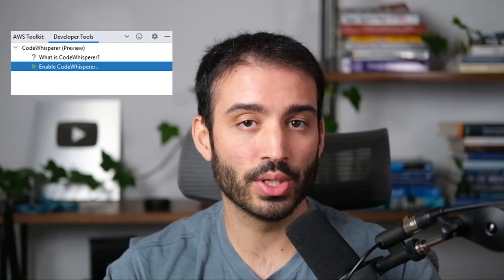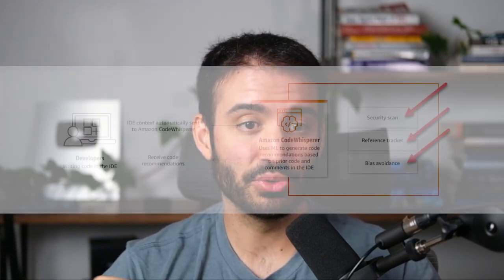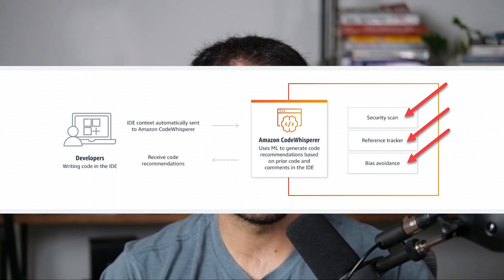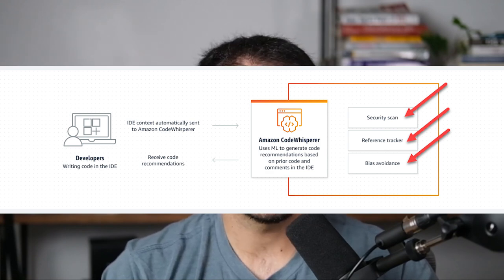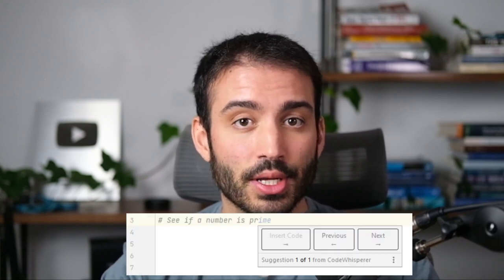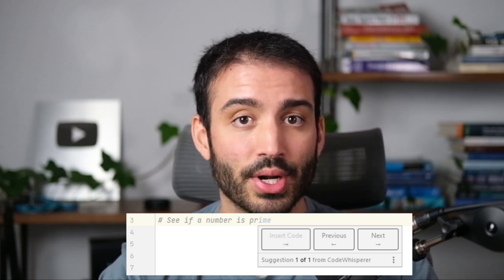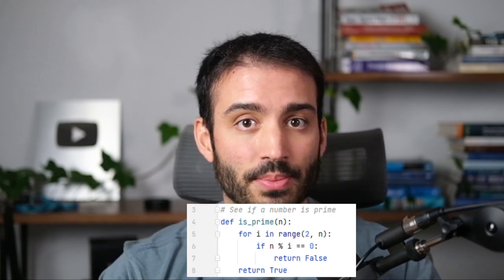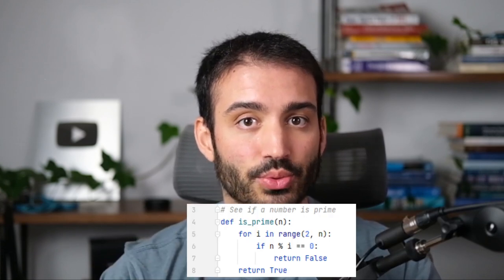AWS Announces Amazon CodeWhisperer | Your New Coding Companion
Learn about Amazon CodeWhisperer - a new development support tool that will speed up your development workflow. Learn about what CodeWhisperer is, how it works, and how to get started.

Image Sources

Working Effectively with Legacy Code